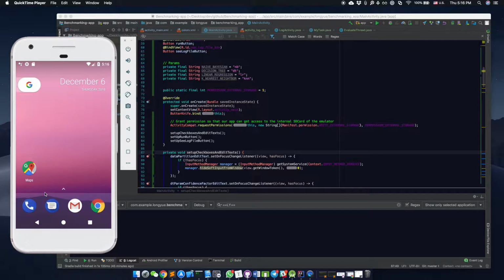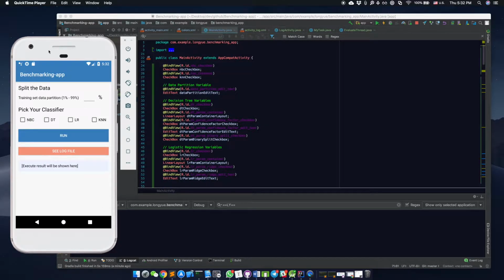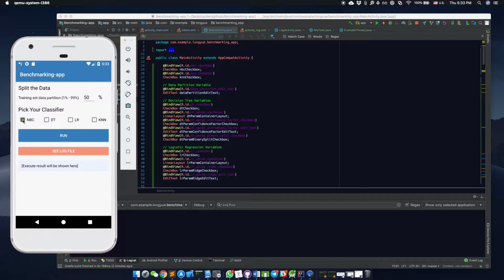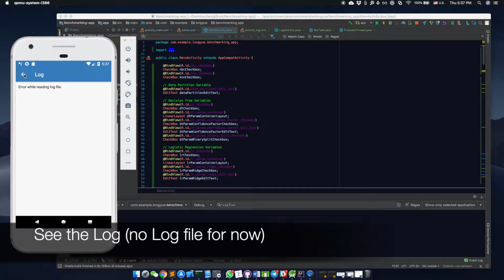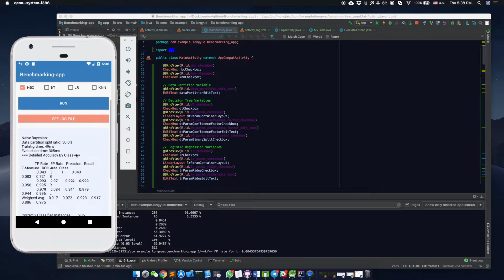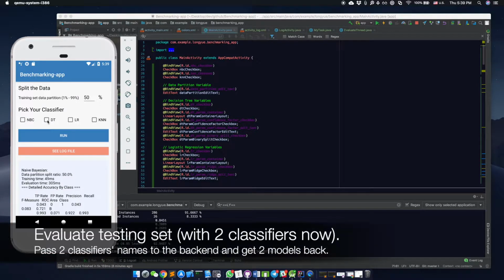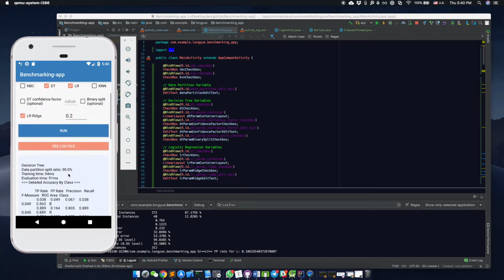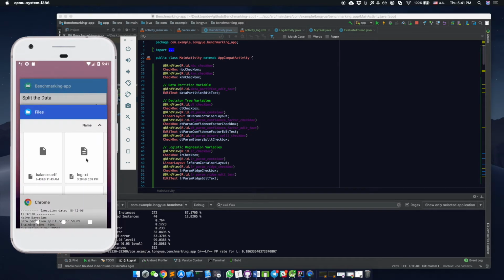CSE 535 Final Project App Demo